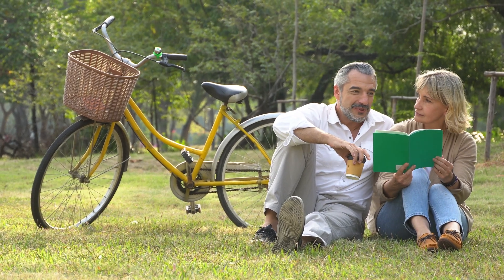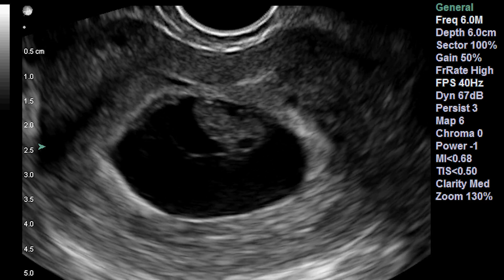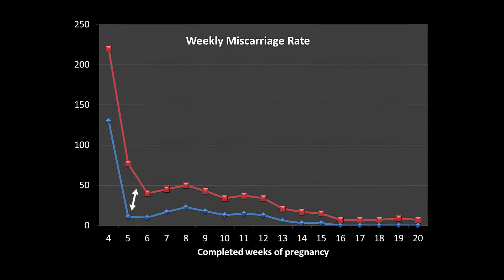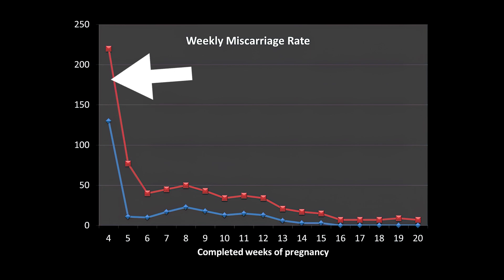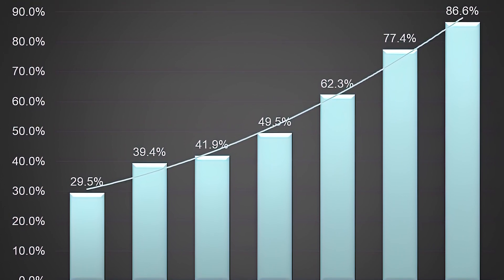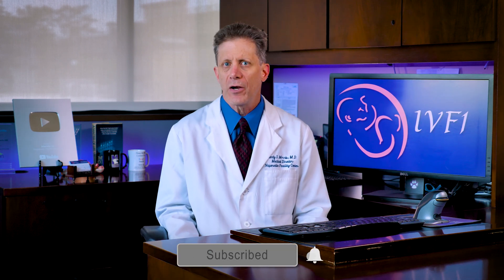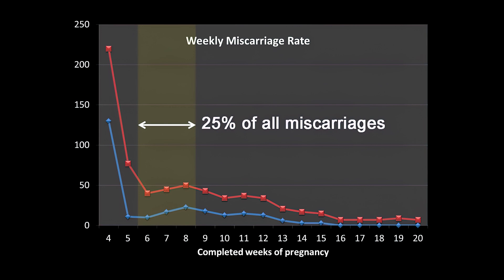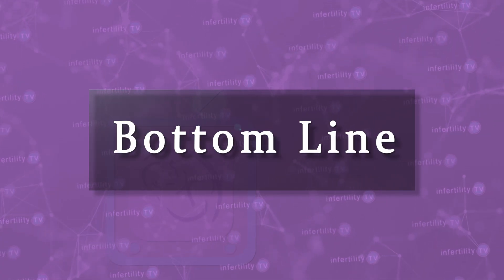When do miscarriages usually occur?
Miscarriage is the loss of a pregnancy from the uterus before the 20th week. Is there a certain time at which most miscarriages occur? What is the risk for miscarriage during every week of pregnancy? Dr. Randy Morris MD-The BOARD CERTIFIED fertility expert answers these questions

Chapters
0:00 Introduction
0:20 How is the length of a pregnancy calculated?
1:03 Lots of factors influence the risk for miscarriage
1:45 Week by week risk for miscarriage
2:15 Miscarriage rate is highest early in pregnancy
2:45 Why is the miscarriage highest in early pregnancy?
3:40 25% of all miscarriages occur between week 6 & 8
4:00 One half of all recognized pregnancies occur at that time

Dr Morris is a practicing IVF and infertility expert who sees patients at IVF1 located in the Naperville Fertility Center. He is a fully licensed physician and board certified in Reproductive Endocrinology and Obstetrics and Gynecology